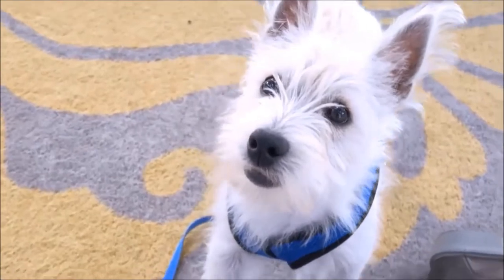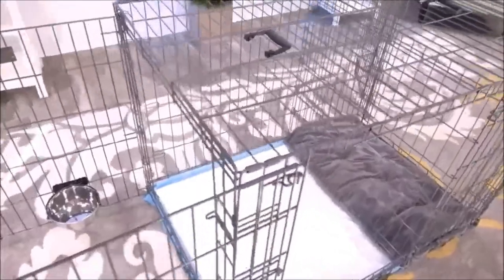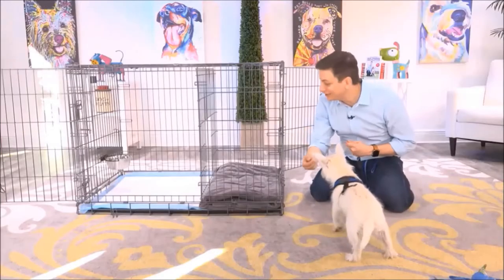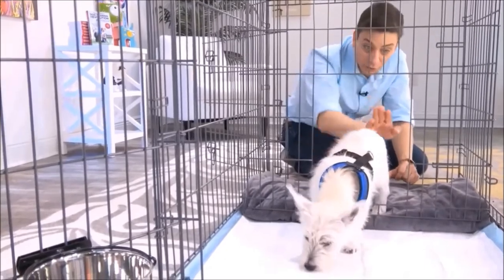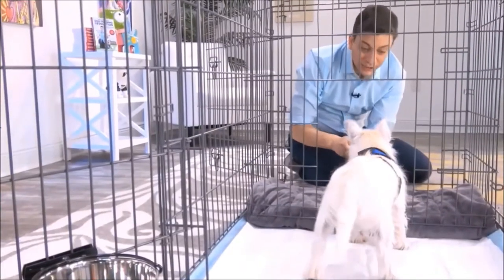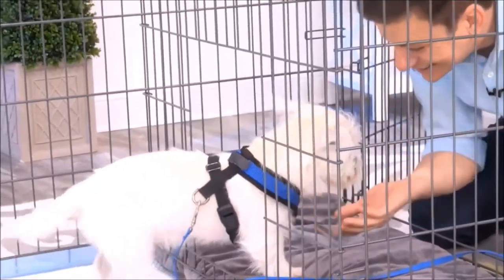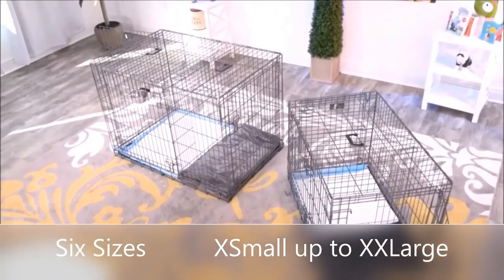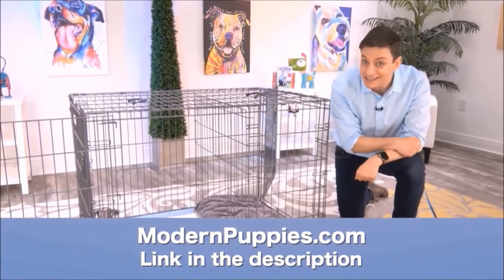BichPoo Potty Training from World-Famous Dog Trainer Zak George - How to Potty Train a Poochon Puppy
Potty Training a BichPoo aka Poochon. World-famous dog trainer Zak George teams up with Modern Puppies. for more information.

Zak George has been featured on numerous television shows. Zak George has more YouTube subscribers than any other dog trainer in the world! See Zak George demonstrate the amazing Potty Training Puppy Apartment in this fun video featuring Argyle, the cute Westie. Keep in mind, the training techniques in this short video are being demonstrated by a Westie puppy, however, the techniques are exactly the same for a BichPoo puppy or a BichPoo adult dog.

The Puppy Apartment has successfully potty trained over 100,000 dogs, including BichPoos!

Potty training a BichPoo can be very time consuming and extremely frustrating. The Puppy Apartment is a one-bedroom, one-bathroom home that teaches and trains your BichPoo to always go potty in their own indoor dog potty. It eliminates the time and frustration out of potty training a BichPoo. It also takes away all the stress of worrying about your BichPoo having to potty!

The Puppy Apartment takes the MESSY out of paper training, the ODORS AND HASSLES out of artificial grass training, MISSING THE MARK out of potty pad training, the CREEPY BUGS out of unsanitary grass sod training and HAVING TO HOLD IT out of crate training. House training a BichPoo has never been cleaner, faster or easier!

If you are seeking BichPoo puppies for sale or adoption, please visit our Breeders page or Rescue Program page at our website.